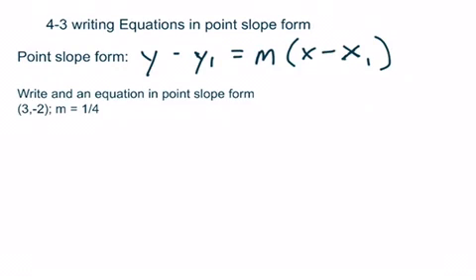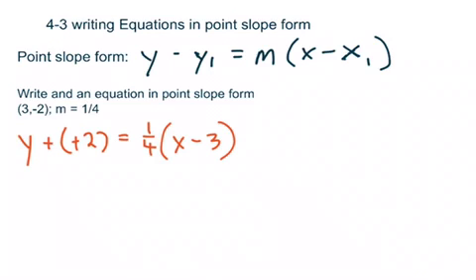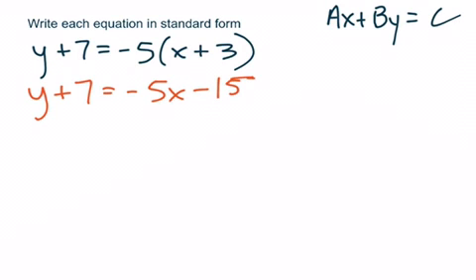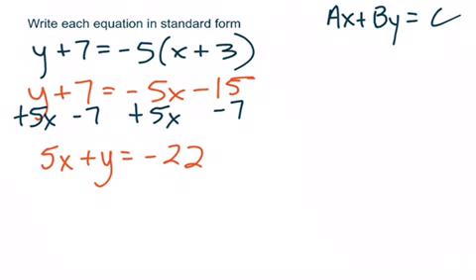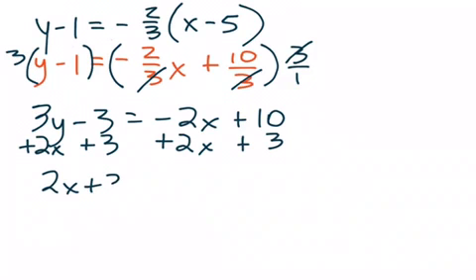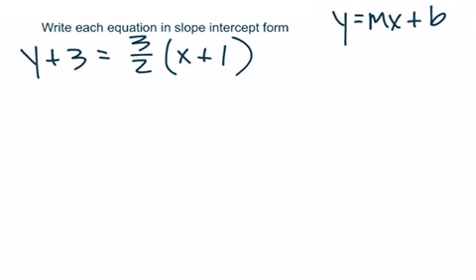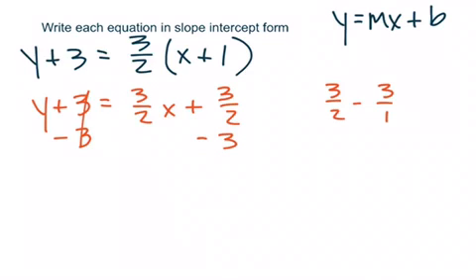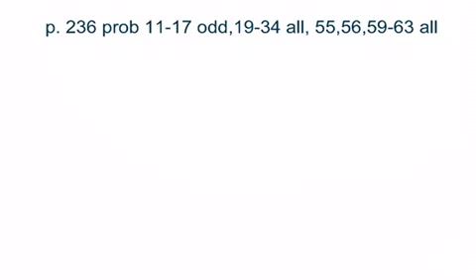Writing in point slope form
Students will learn what point slope form is and how to write linear equations in point slope form.